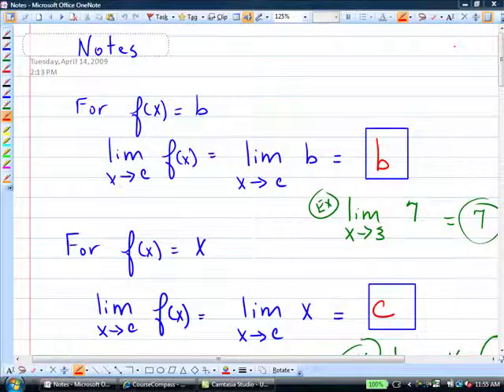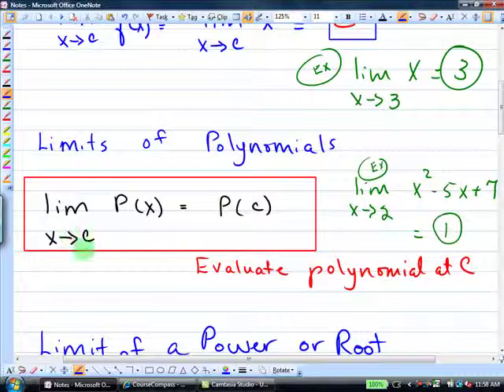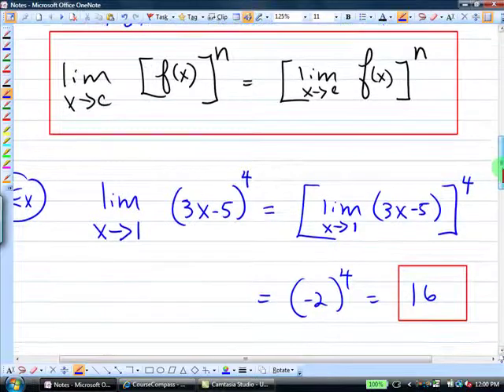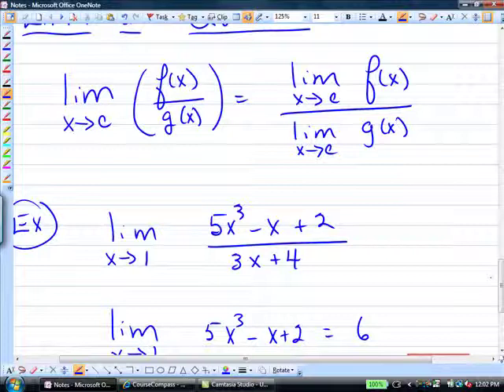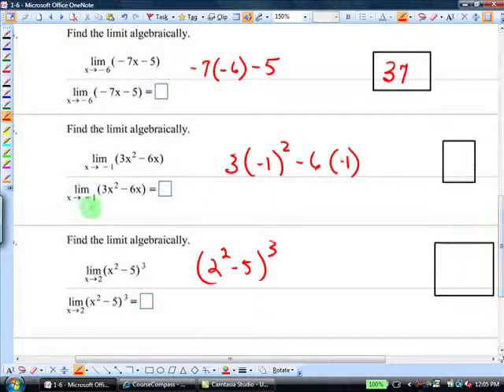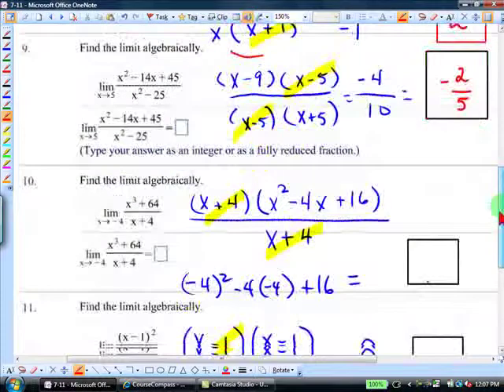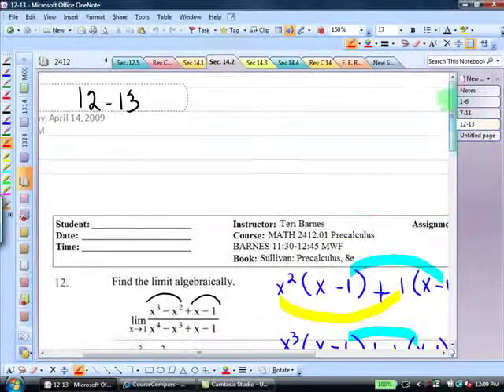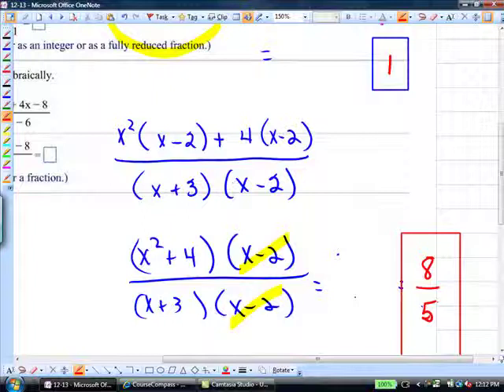Math 2412 Sec 14.2 Algebra Techniques for Finding Limits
algebra techniques for limits